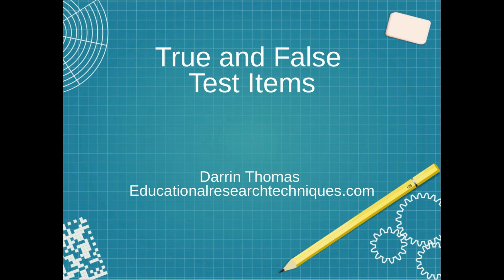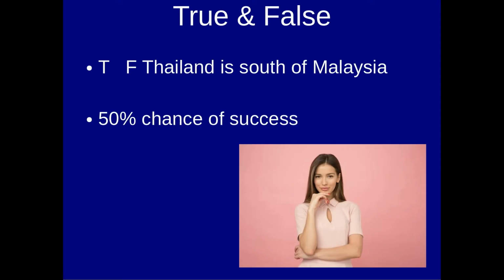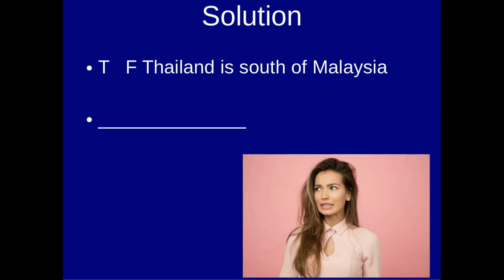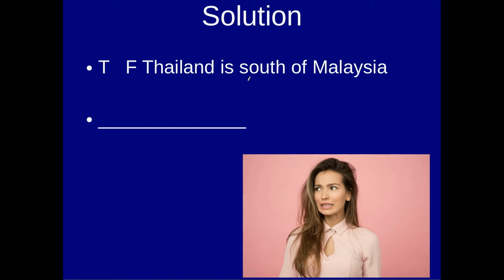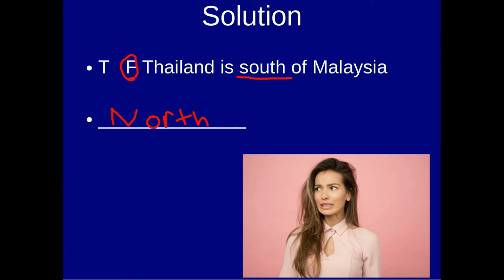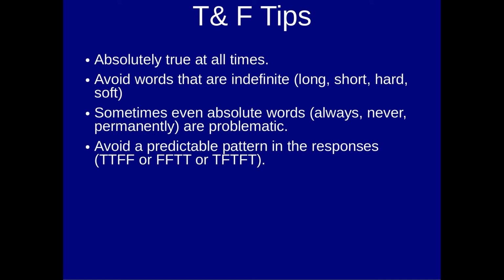True & False Test Items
Improving true and false test items.